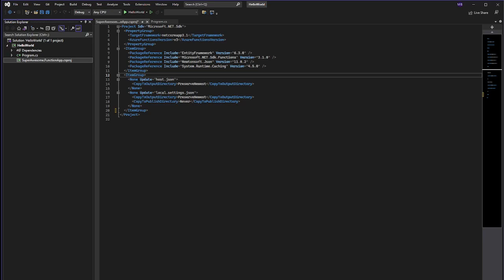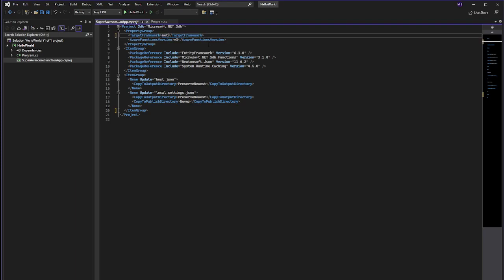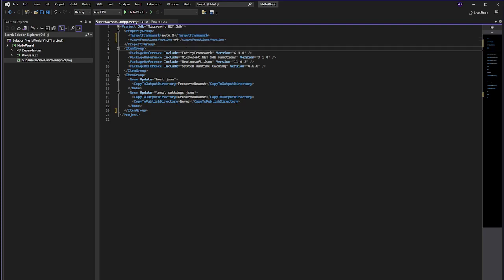Azure Function App Error must update/download .Net 3.X / Azure Pipeline function app build error C#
Hello everyone! back again with another quick video here showing you how to update your azure function apps to the newest version. As always, I've linked below the URL from Microsoft themselves for any further questions on what all changed.